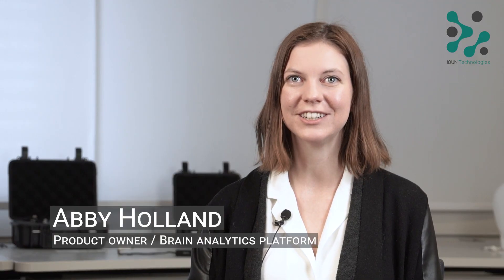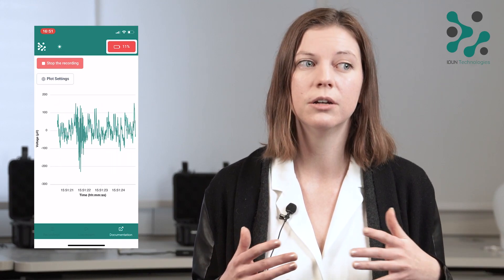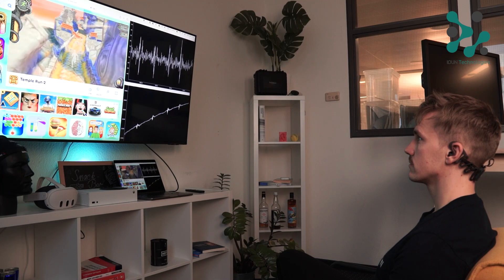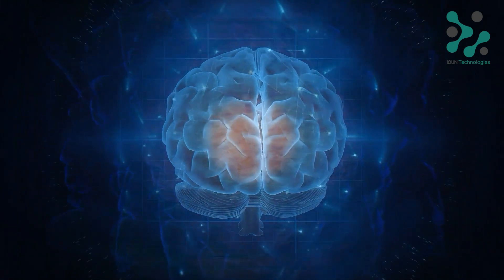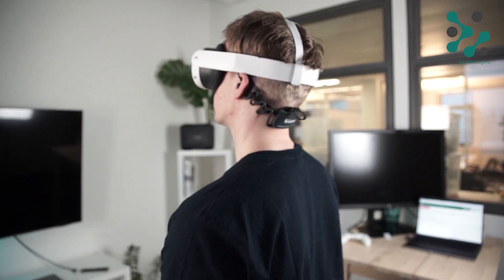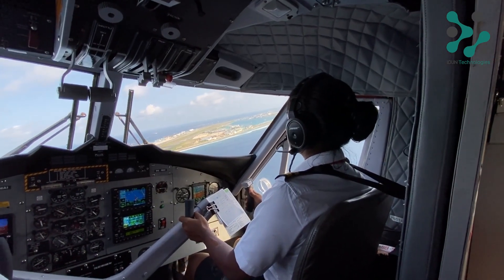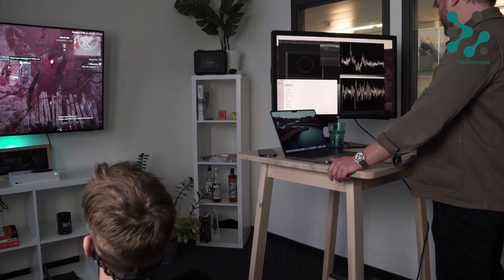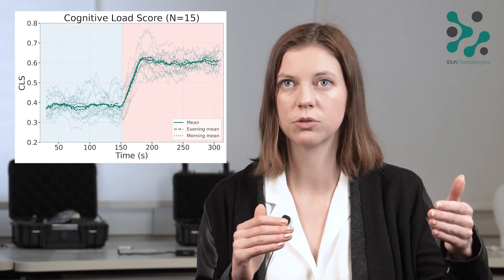Measuring Cognitive Workload with In-Ear EEG Brain-Sensing Earbuds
Measuring cognitive workload is set to revolutionize the way we work, much like how our perception changed when watches could not only track where and how fast we ran but also how our bodies responded to the exercise.

In the near future, your earbuds will offer more than just sound. They'll provide you with a physiological metric that integrates seamlessly with productivity tools, marking a significant leap forward in enhancing cognitive performance. Our outstanding Product Owner, Abigail Holland, takes you on a deep dive into cognitive workload and our work at IDUN Technologies to develop the next generation of earbuds : brain-sensing earbuds!